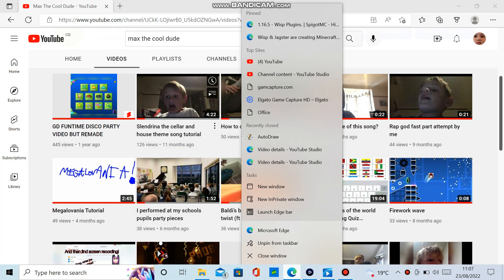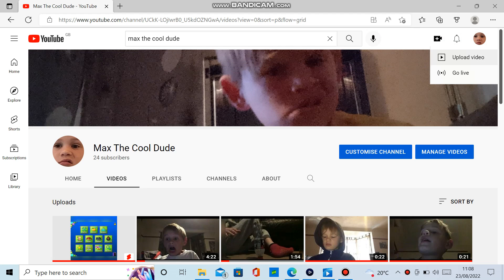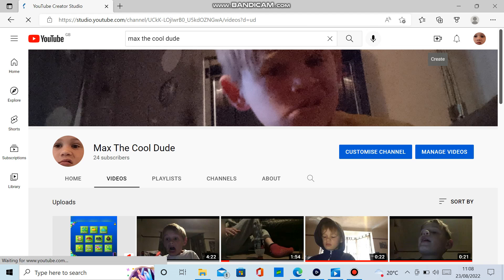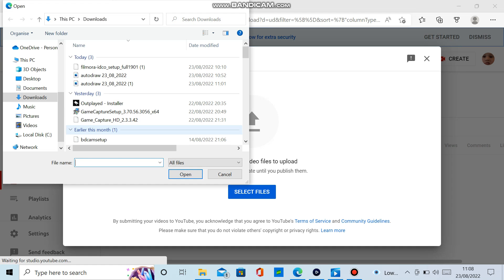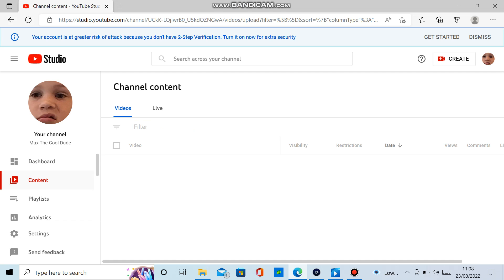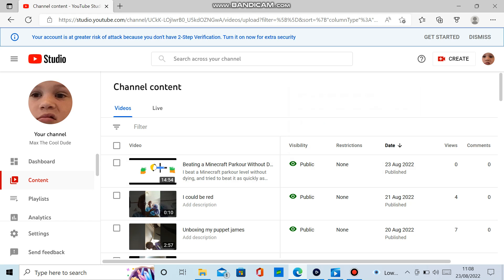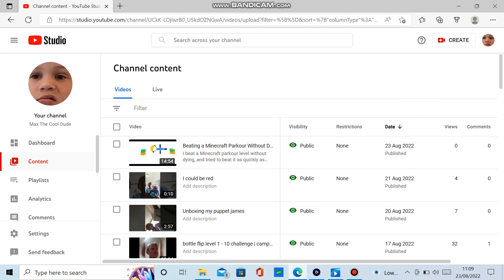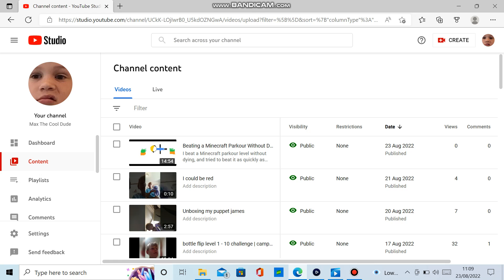How to post a video on laptop to youtube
In this video i will show you how to post a video to youtube through laptop